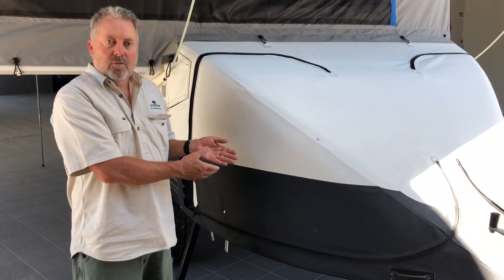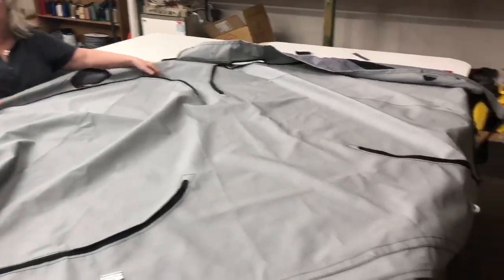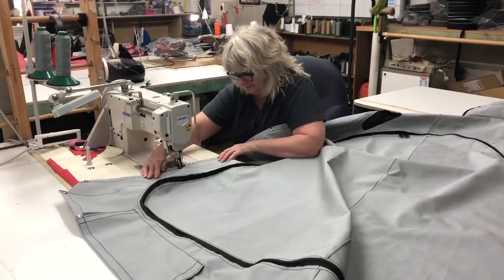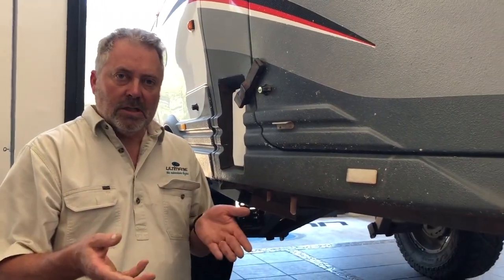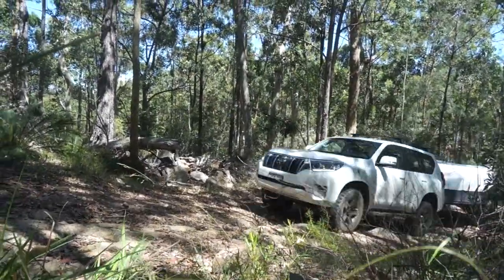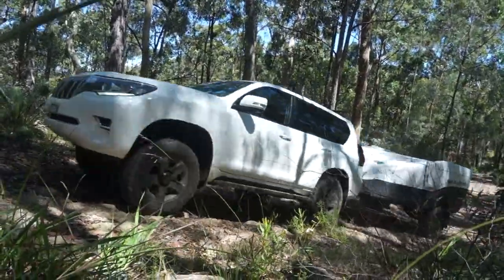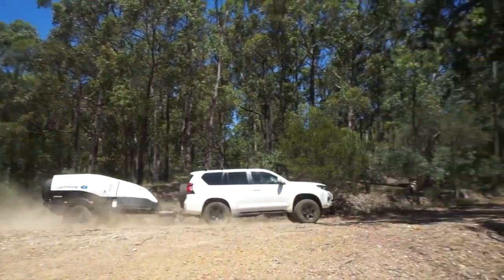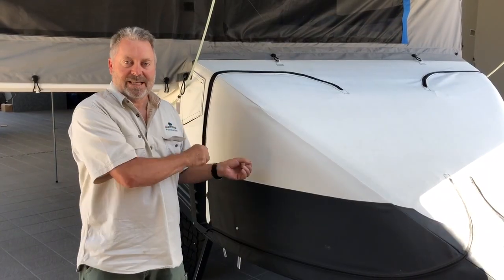Ultimate Campers - New Product, The Stone Shield!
Introducing the Stone Shield!
Designed and made right here in our Moruya factory, see behind the scenes footage from the design concept through to the finished product and why every Ultimate off-road camper trailer needs the Stone Shield.